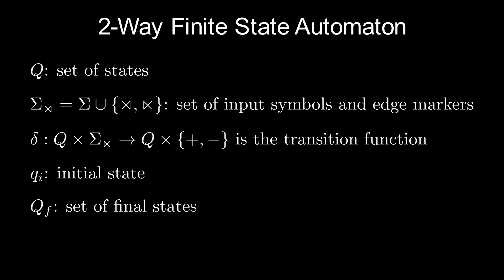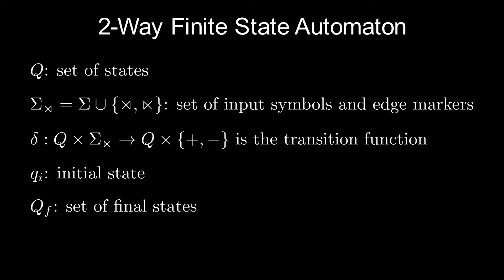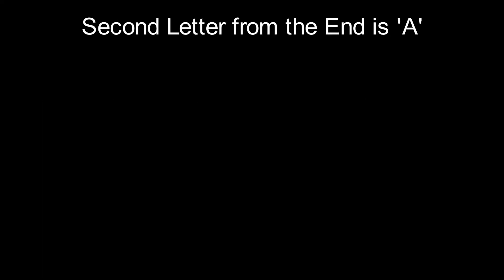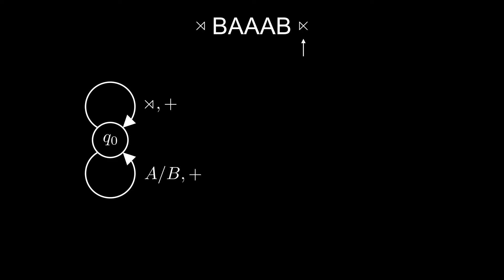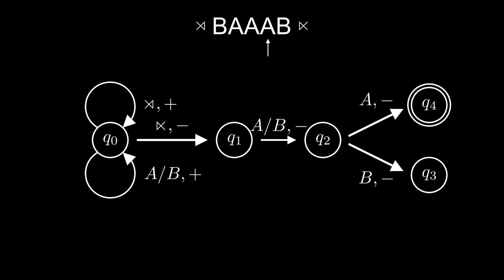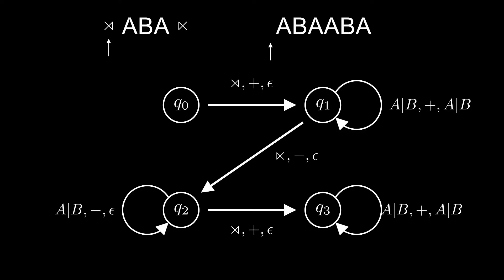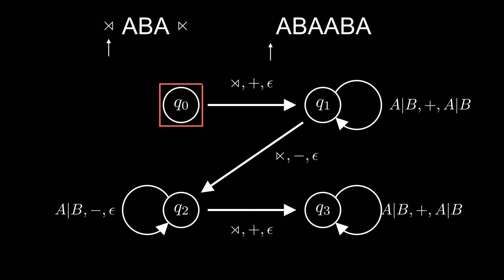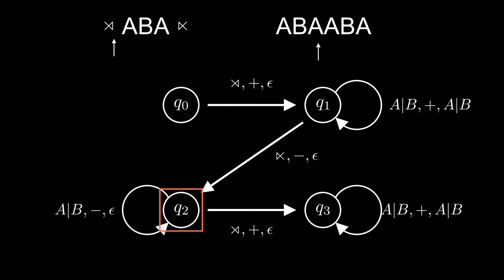2-Way Finite State Automata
This video introduces 2-way deterministic finite state automata and transducers in the theory of computation. Examples showing how these finite state machines can be more useful than 1-way machines are demonstrated.